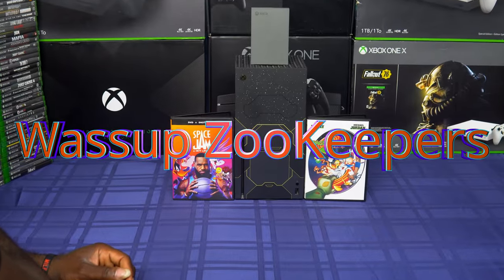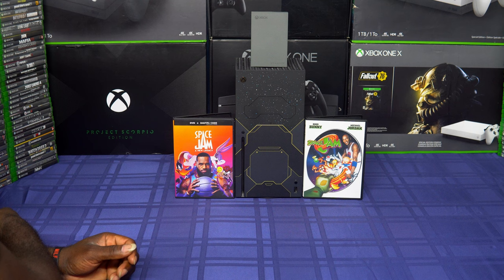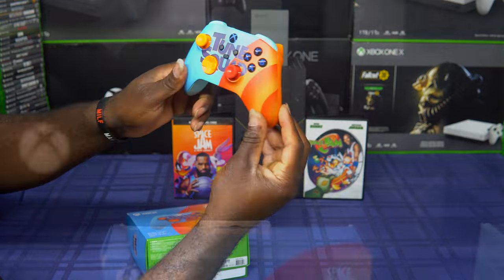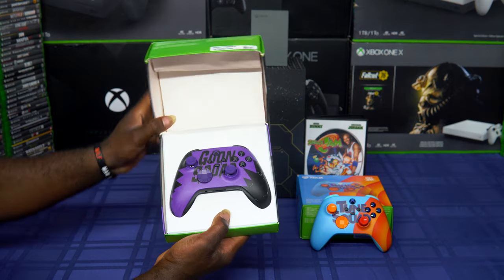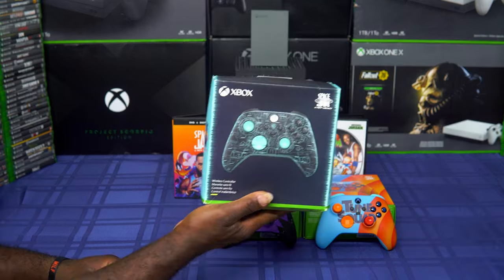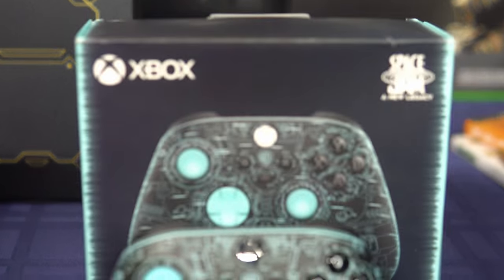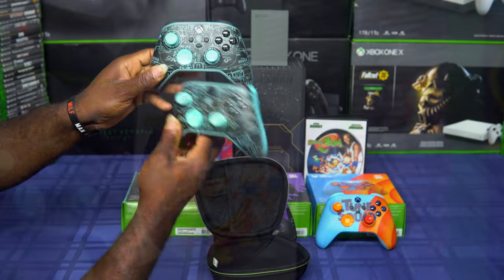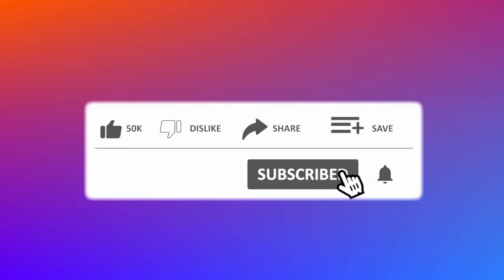Reviewing the Space Jam: A New Legacy Xbox Series Controllers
In this exciting video, we'll take a closer look at the highly anticipated controllers inspired by the blockbuster film "Space Jam: A New Legacy."